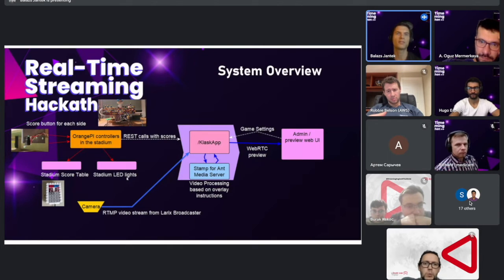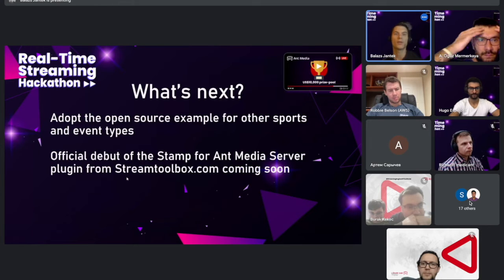Real-Time Streaming Hackathon: Team Pirates of Ipoly's Presentation